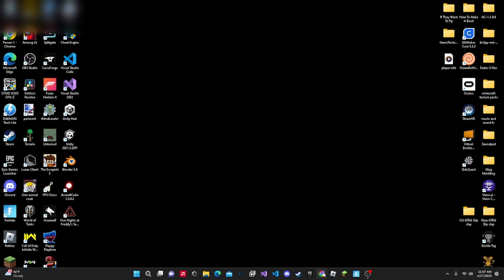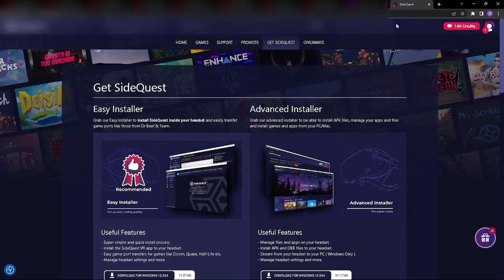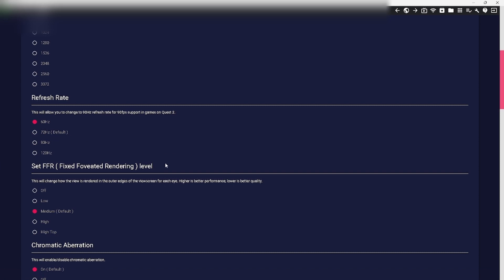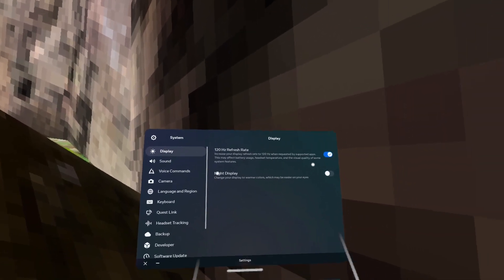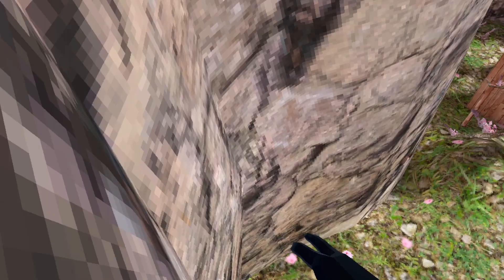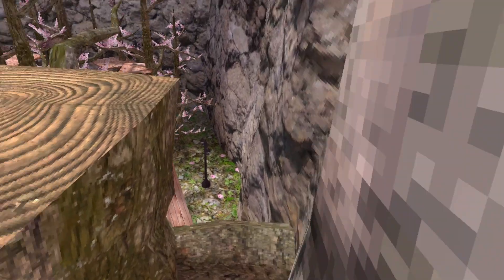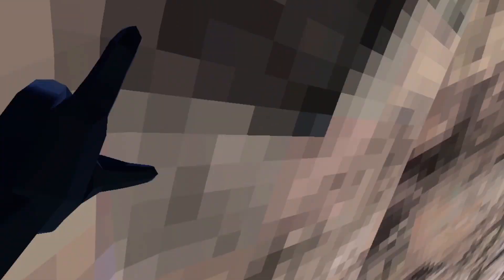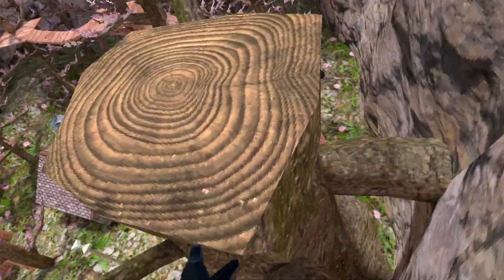How To Get 45 Htz in Gorilla Tag + (How to Lucio) (PC Required)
In This vid I teach you how to get 45 Htz and how to lucio run.
By the way, this still works as of mid-april 2023.

You have to have a pc in order to get 45 Htz, sorry about that.